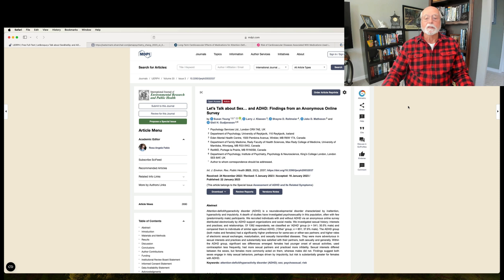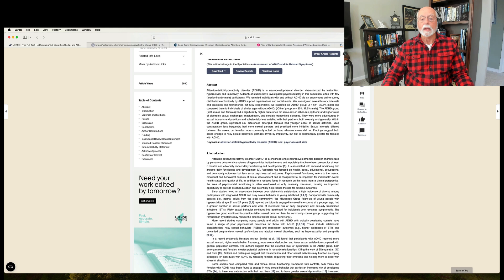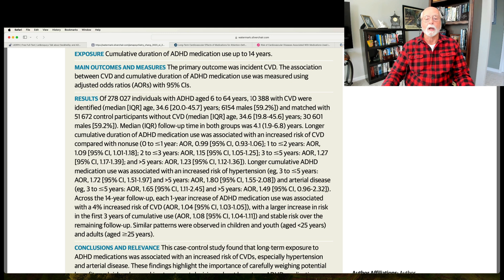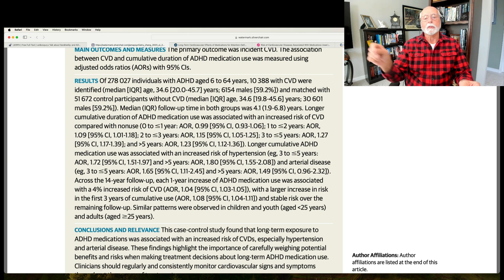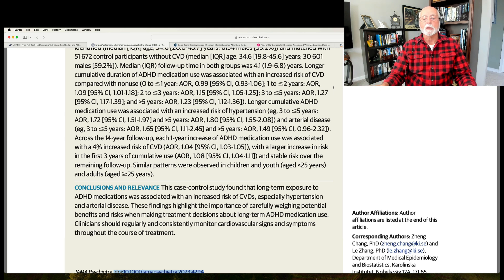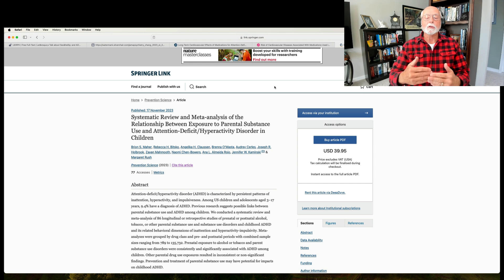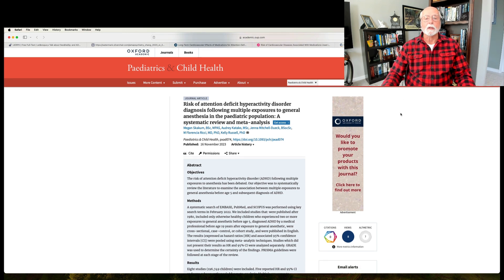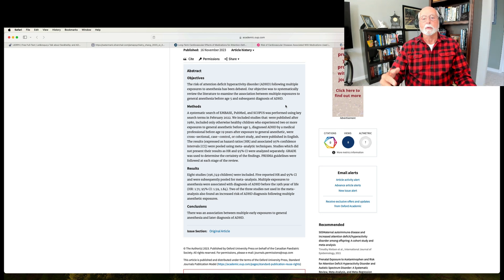Weekly Research Update - November 25, 2023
In this video, I will discuss research articles published this week dealing with:

00:00 Introduction
00:22 the sexual activities and preferences of adults with ADHD, the
04:00 the cardiac risks that may be associated with long term use of ADHD medications,
12:22 the association of parental substance use with risk for ADHD in offspring, and
14:45 the association of repeated exposures to anesthesia in early childhood and ADHD risk.

 “Let’s Talk about Sex… and ADHD: Findings from an Anonymous Online Survey”, was authored by Susan Young, Larry J. Klassen, Shayne D. Reitmeier, Jake D. Matheson, and Gisli H. Gudjonsson.  Environmental Research and Public Health.

Attention-Deficit/Hyperactivity Disorder Medications and Long-Term Risk of Cardiovascular Diseases
L Zhang, L Li, P Andell, M Garcia-Argibay, PD Quinn… - JAMA psychiatry, 2023
doi:10.1001/jamapsychiatry.2023.4294

Editorial for above article:  Long-Term Cardiovascular Effects of Medications for Attention-Deficit/Hyperactivity Disorder—Balancing Benefits and Risks of Treatment
S Cortese, C Fava - JAMA psychiatry, 2023
doi:10.1001/jamapsychiatry.2023.4126

Systematic Review and Meta-analysis of the Relationship Between Exposure to Parental Substance Use and Attention-Deficit/Hyperactivity Disorder in Children
BS Maher, RH Bitsko, AH Claussen, B O'Masta… - Prevention Science, 2023

Risk of attention deficit hyperactivity disorder diagnosis following multiple exposures to general anesthesia in the paediatric population: A systematic review and meta-analysis
M Skakum, A Katako, J Mitchell-Dueck, MF Ricci… - Paediatrics & Child Health, 2023

Effectiveness of Technology-Based Interventions for School-Age Children With Attention-Deficit/Hyperactivity Disorder: Systematic Review and Meta-Analysis of …
KP Wong, J Qin, YJ Xie, B Zhang - JMIR Mental Health, 2023

The Prevalence of Risk Factors Among Children Diagnosed With Attention-Deficit/Hyperactivity Disorder, Aged 4–17 Years: A Cross-Sectional Study
AF Zakariyah, A Zakariyah - Cureus, 2023

Socioeconomic disparities in attention deficit hyperactivity disorder (ADHD) in Sweden: An intersectional ecological niches analysis of individual heterogeneity and …
C Hornborg, R Axrud, RP Vicente, J Merlo - Plos one, 2023

Rare De Novo and Inherited Genes in Familial and Nonfamilial Pediatric Attention-Deficit/Hyperactivity Disorder
AB Arnett, E Harstad, M O'Connell, K Hayes… - JAMA pediatrics, 2023

Exploring the Efficacy of Dialectical Behaviour Therapy and Methylphenidate on Emotional Comorbid Symptoms in Adults with Attention Deficit/Hyperactivity Disorder:
C López-Pinar, B Selaskowski, N Braun… - Psychiatry Research, 2023

Trace elements, cognitive function and behavioral problems in children with attention-deficit hyperactivity disorder
X Chen, Y Xiao, W Huang, Y Guo, R Zhu, J Wu - Current Psychology, 2023

Suicidality and nonsuicidal self-injury in females diagnosed with attention-deficit hyperactivity disorder-a narrative review
A Todzia-Kornaś, A Szczegielniak, TM Gondek - Current Opinion in Psychiatry, 2023

Is the Conners' continuous performance test helpful for assessing attention deficit hyperactivity disorder in a clinical setting?
KH Johnsen, LR Kvitland, H Sollie, M Reiestad… - Nordic Journal of Psychiatry, 2023

Neurodevelopmental Aspects of Behavioural Differences: I. Attention Deficit Hyperactivity Disorder (ADHD)
J Stevenson - Developmental Psychopathology: Concepts, Methods …, 2023

A systematic review of the association between lead levels in hair and urine in children with attention deficit hyperactivity disorder (ADHD)
S Sahu, J John, S Nayak - Indian Journal of Physiology and Pharmacology, 2023

Attention-Deficit Hyperactivity Disorder Among American Youth: A Comprehensive 20-Year Analysis of National Center for Health Statistics (NCHS) Data
JS Habdank-Kolaczkowski, PC Akahara, F Ishola… - Cureus, 2023

Prevalence and Incidence Trends of Attention Deficit/Hyperactivity Disorder in Children and Youth Aged 1–24 Years in Ontario, Canada: A Validation Study of Health …
DA Butt, L Jaakkimainen, K Tu - The Canadian Journal of Psychiatry, 2023

Intertwined development of ADHD symptoms and physical conditions
E Hogendoorn, S van der Ziel, MJ van Vliet… - The Lancet Child & …, 2023

Prospective associations between ADHD symptoms and physical conditions from early childhood to adolescence: a population-based longitudinal study
C Galera, O Collet, M Orri, M Navarro, L Castel… - The Lancet Child & …, 2023

Investigating the Mediating Role of Executive Function in the Relationship Between ADHD and DCD Symptoms and Depression in Adults
MC Broletti, C Efthymiou, AL Murray, E McDougal… - … Developmental Disorders, 2023